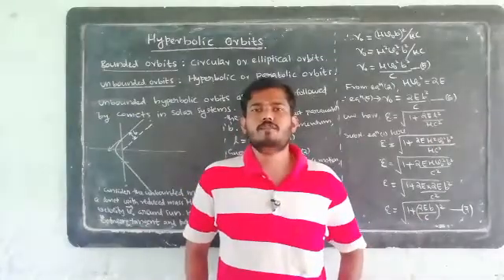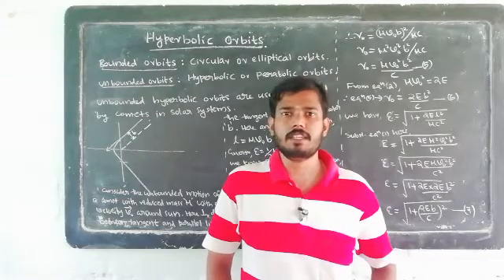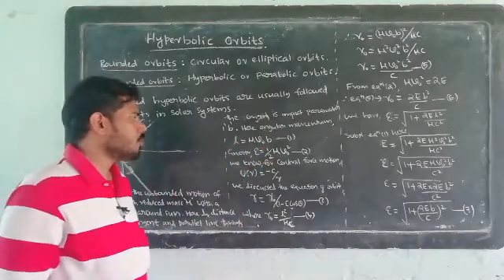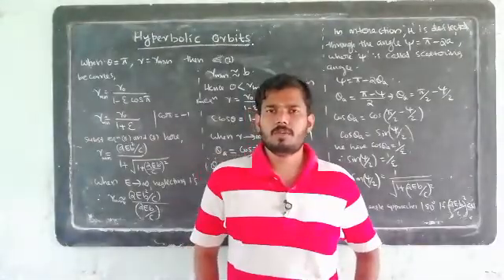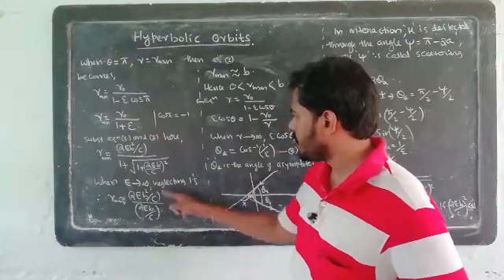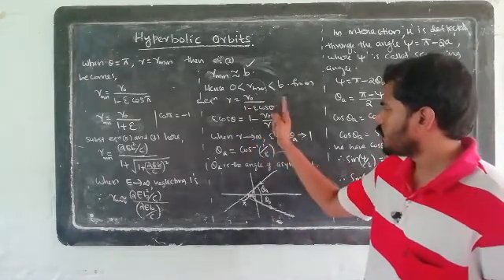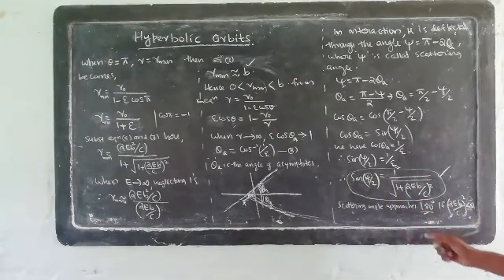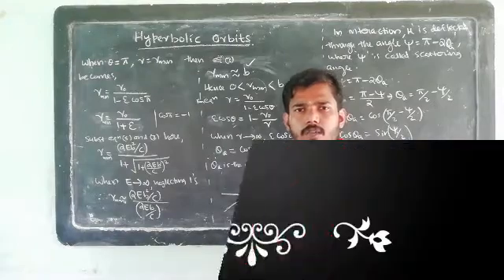Second Sem BSc: Chapter 2 Part 8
Hyperbolic orbit